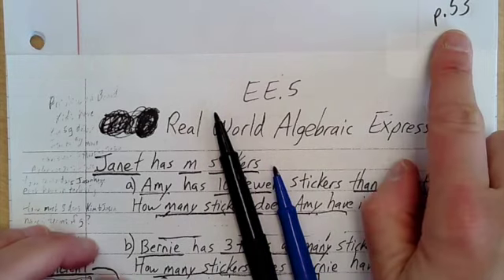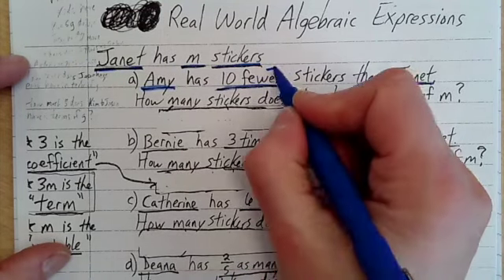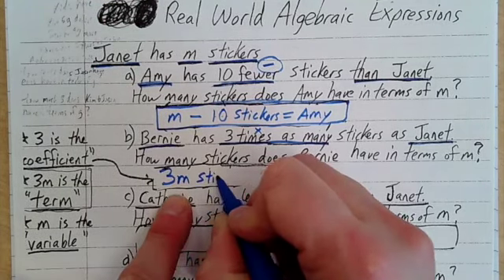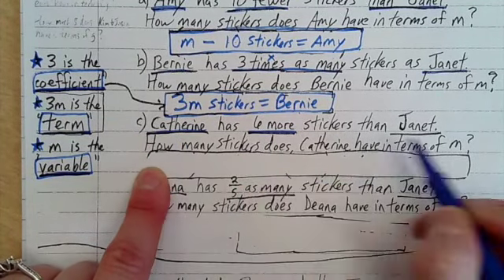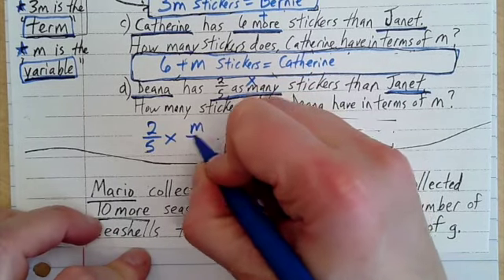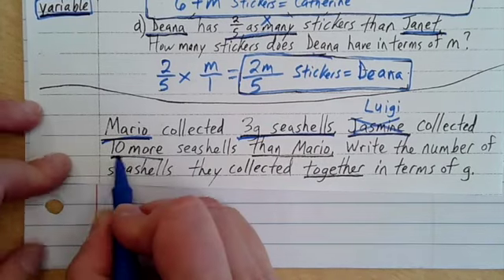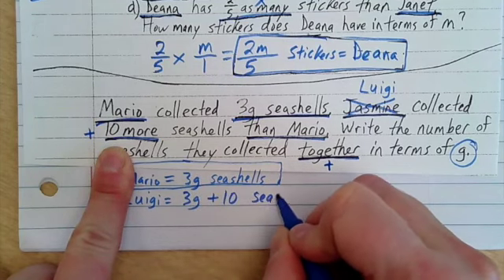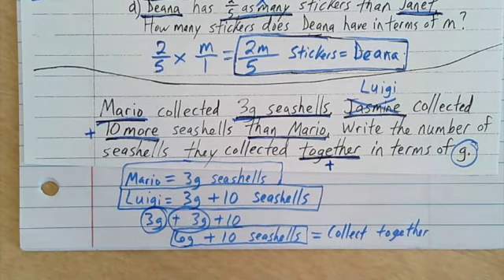p 53 notes EE Real World Algebraic Expressions SD 480p